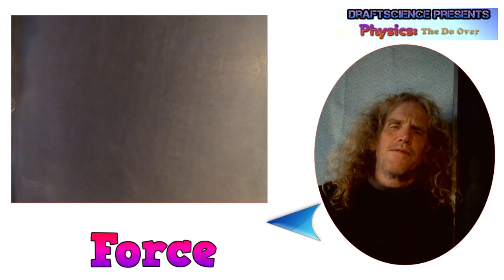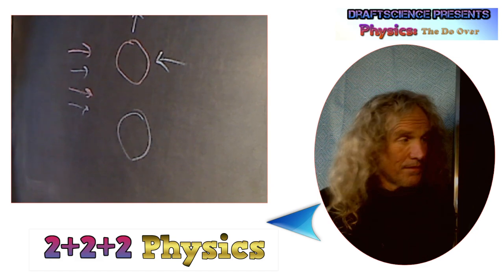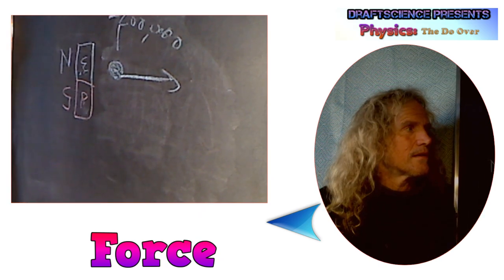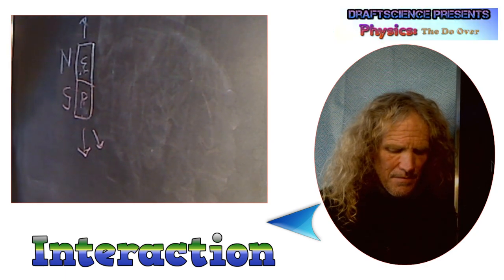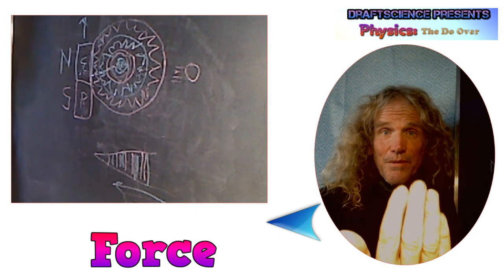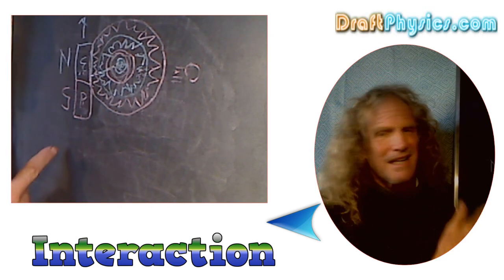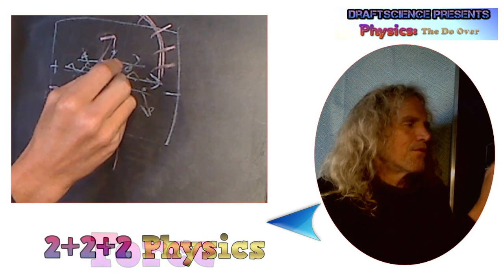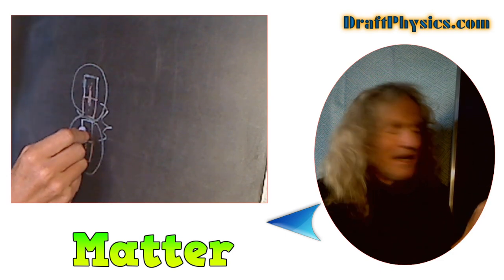DraftScience drafting on magnetism and charge